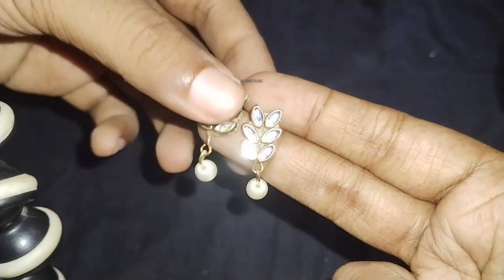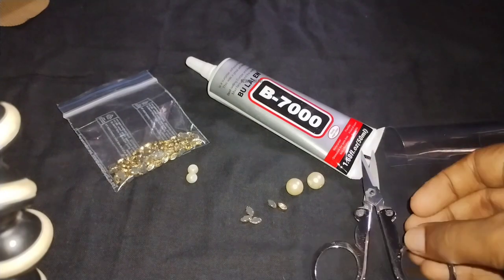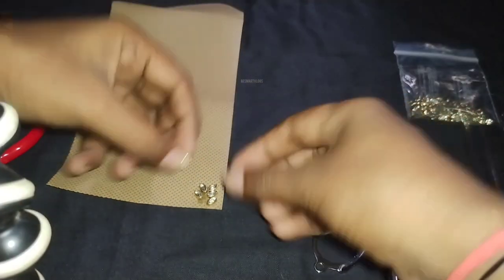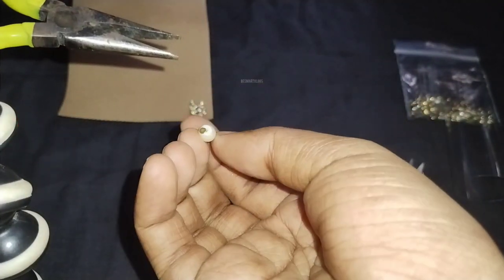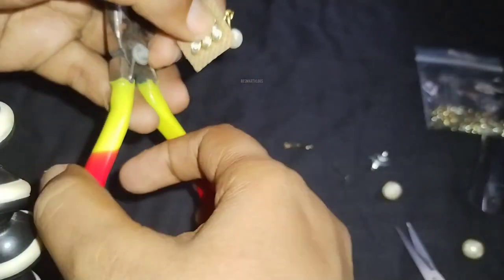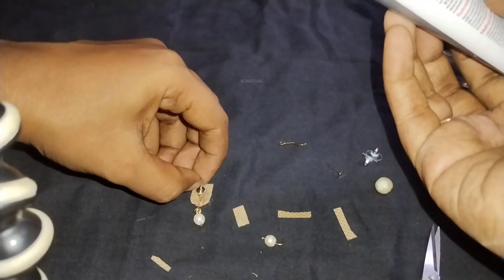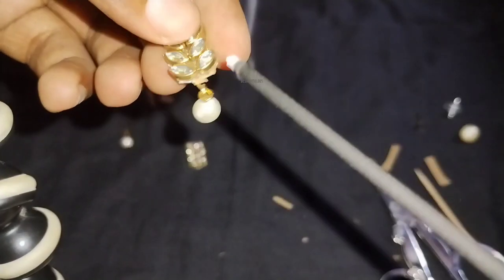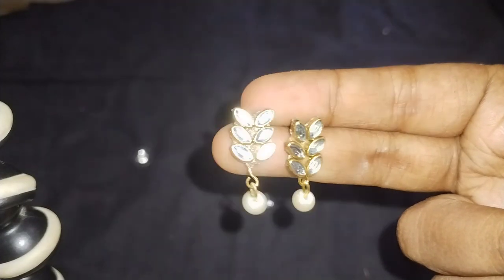DIY kundan earrings making/how to make kundan earrings